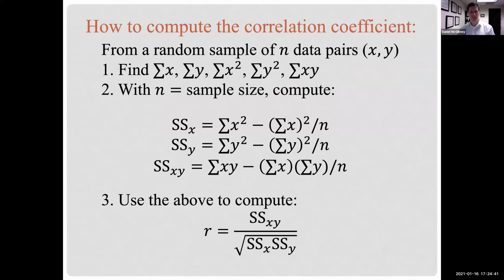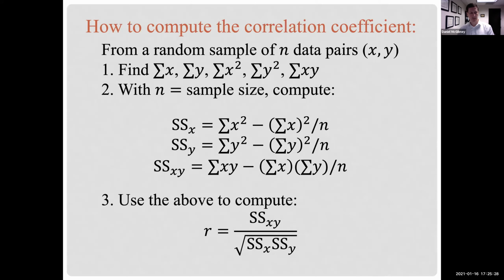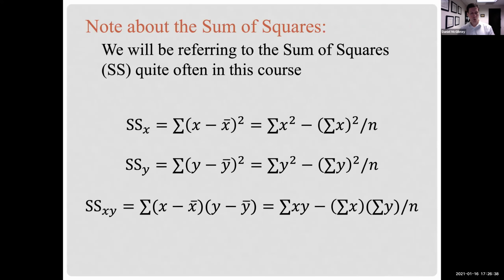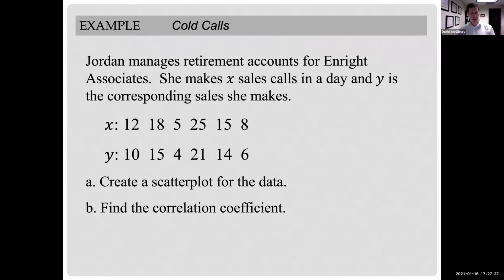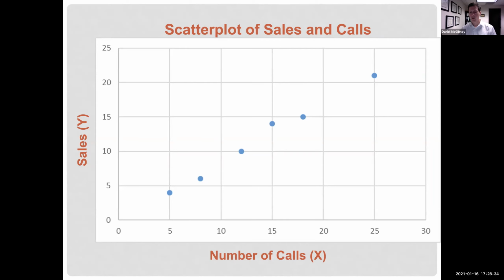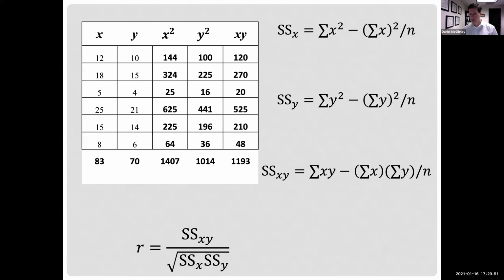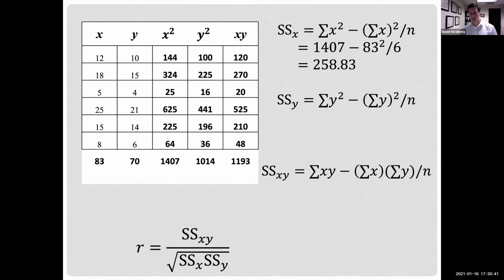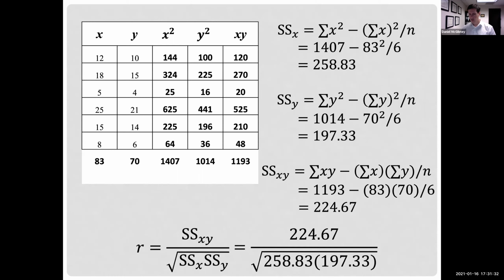Regression Analysis -Correlation Calculation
1.2 Learn to calculate the Pearson correlation coefficient